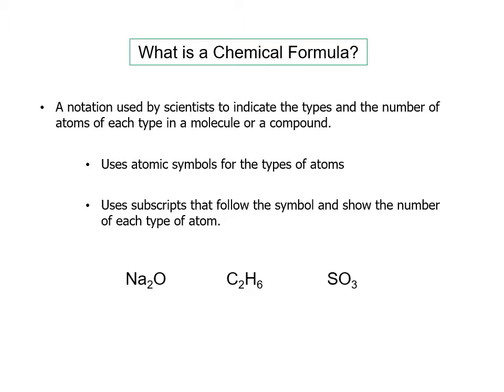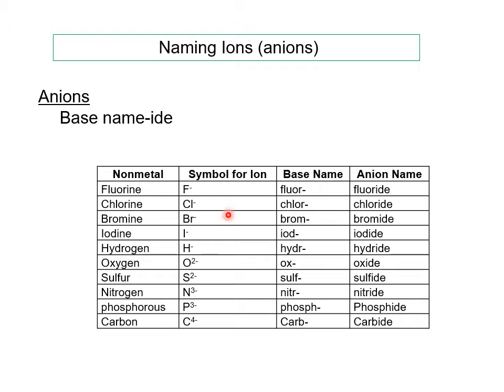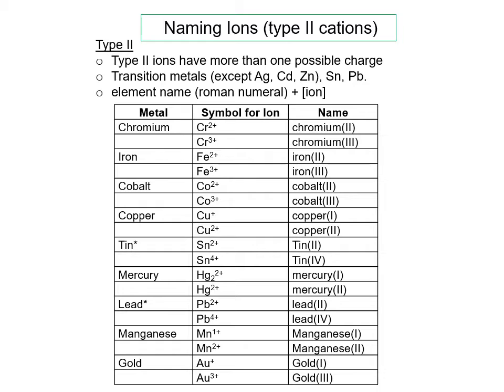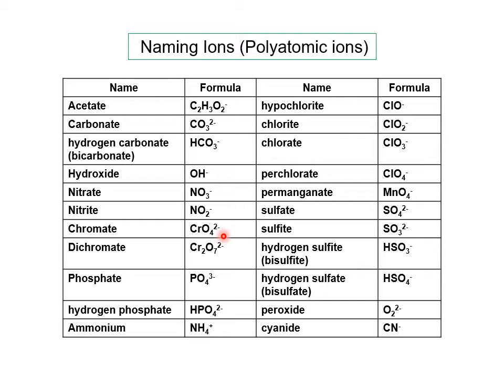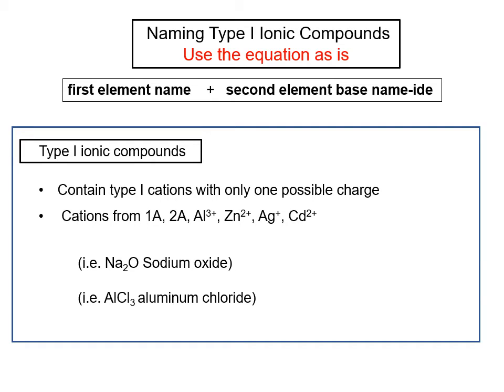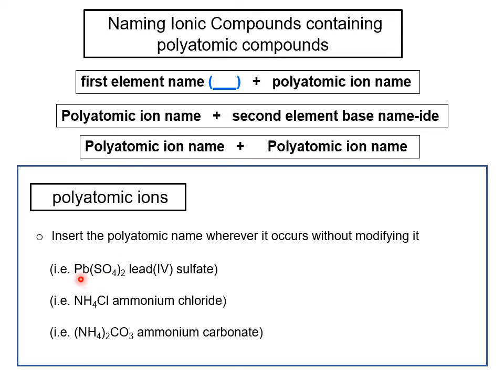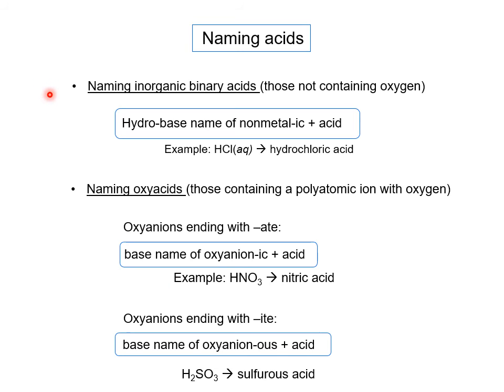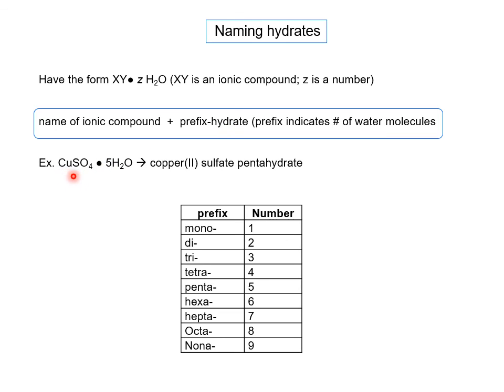Systematic Nomenclature-chapter 5